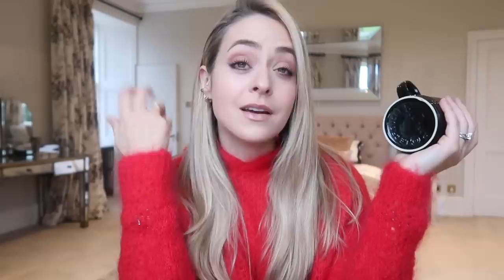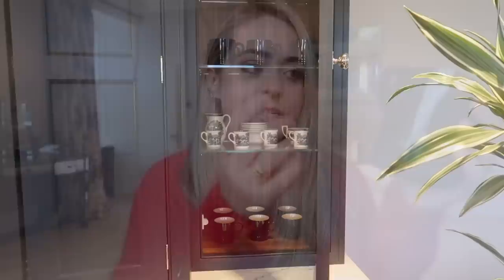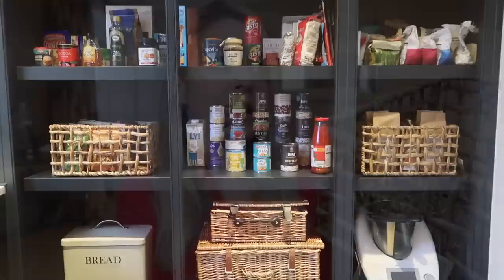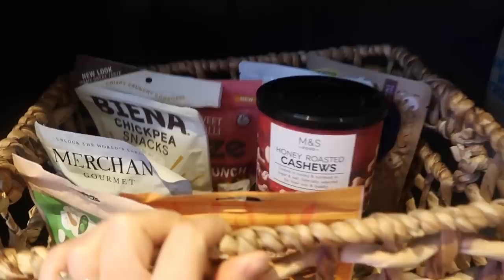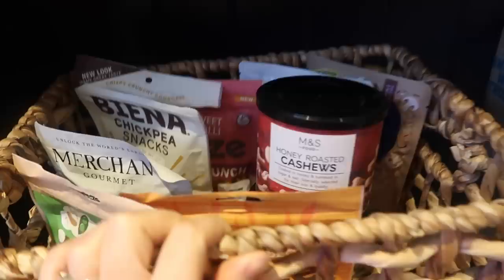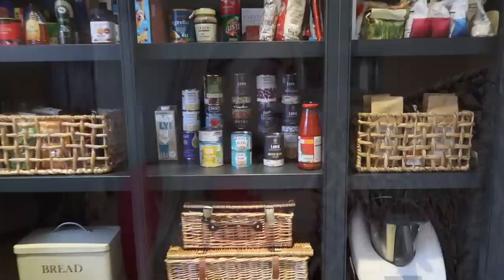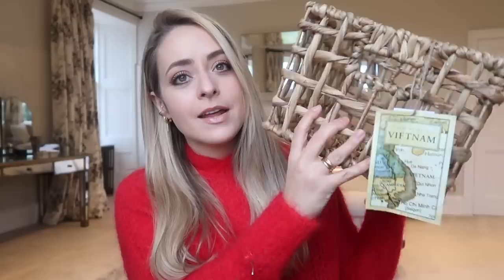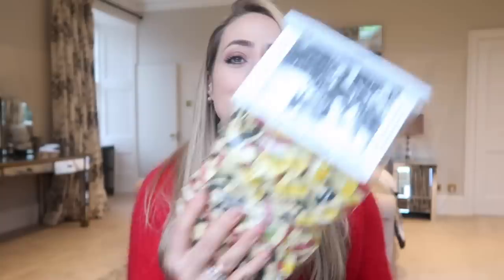Home Haul | Fleur De Force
A little home haul featuring some things I bought for our Kitchen Renovation - mostly from Homesense.